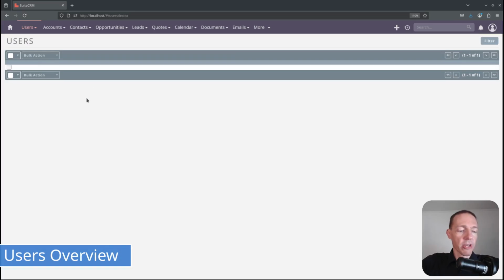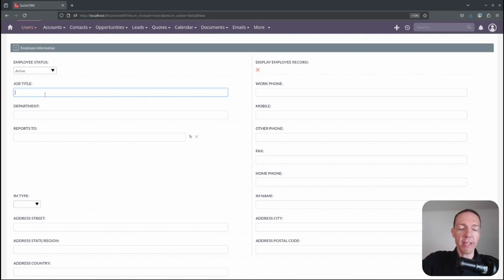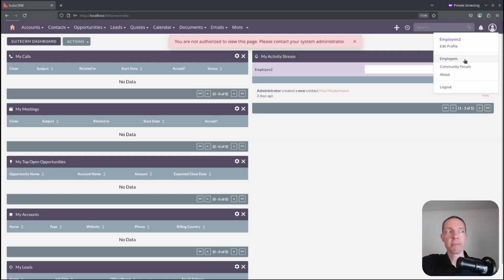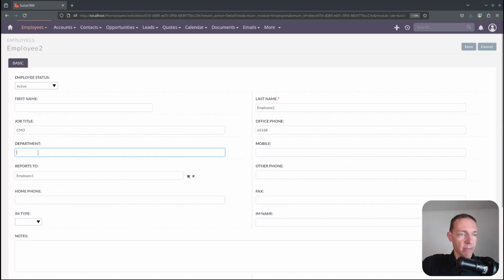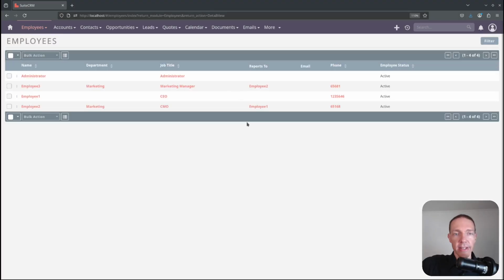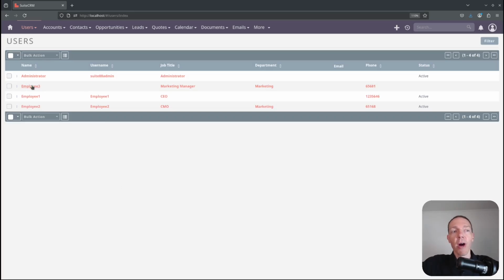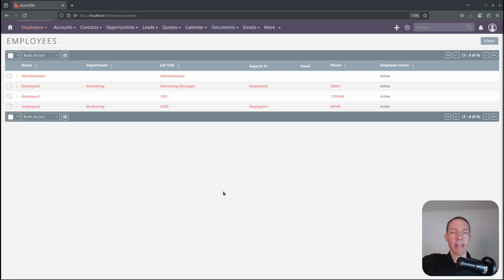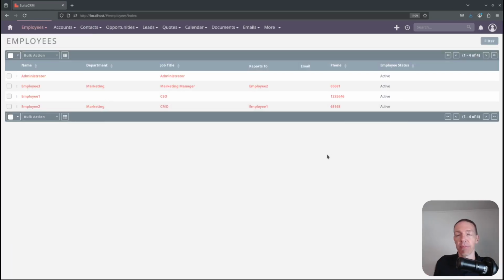Managing Employees ⁄ Users and HR in SuiteCRM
Need a simple way to manage users and basic HR processes inside SuiteCRM? This tutorial will show you how to get started.

📌 What you’ll learn:
1️⃣ Creating and managing user accounts
2️⃣ Assigning roles, teams, and access permissions
3️⃣ Using SuiteCRM to track HR-related info

Useful for small businesses and HR teams using SuiteCRM as an internal system.

📢 Comment if you’d like to see more HR-focused SuiteCRM tutorials.